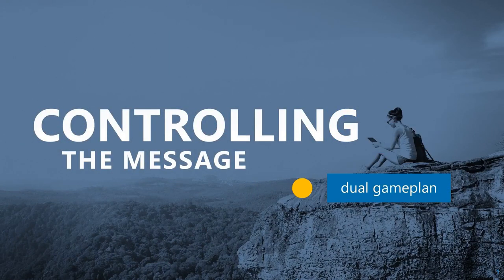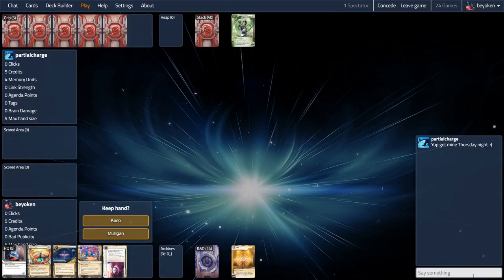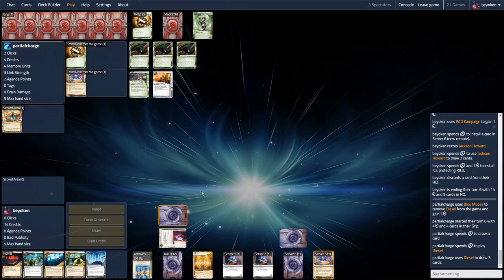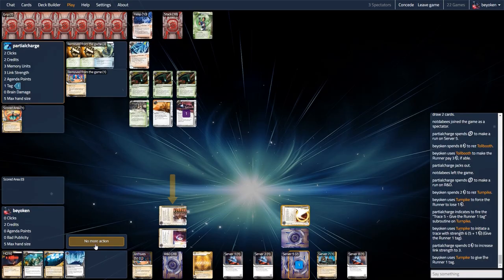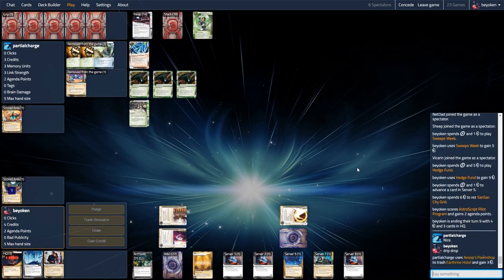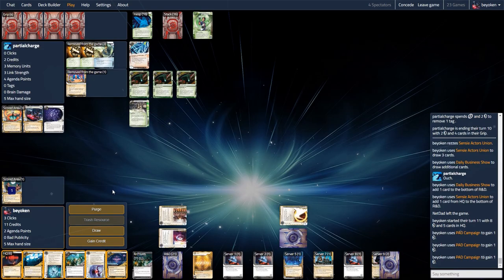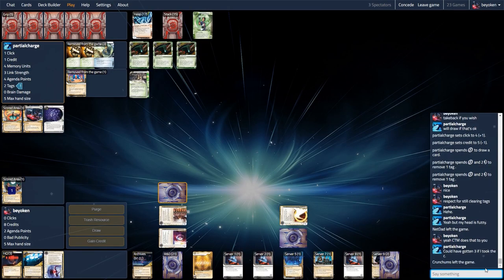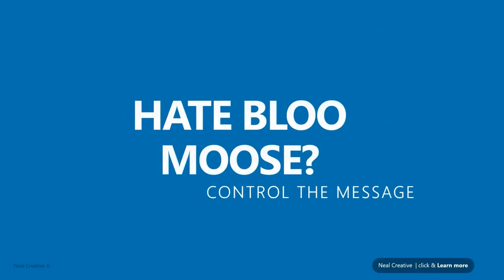Android Netrunner: Controlling the Moose